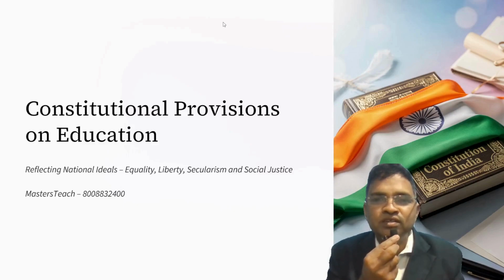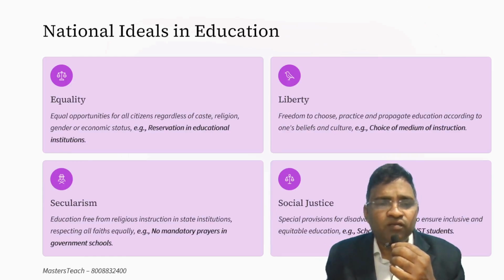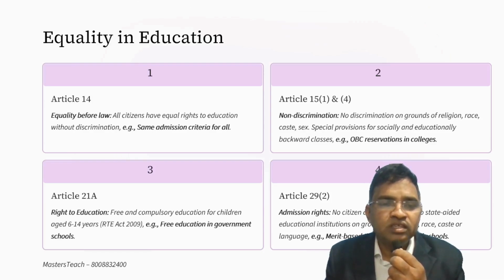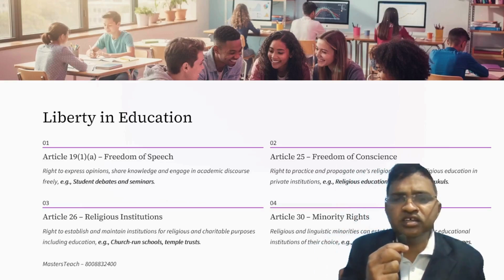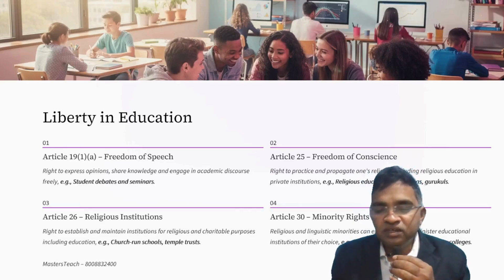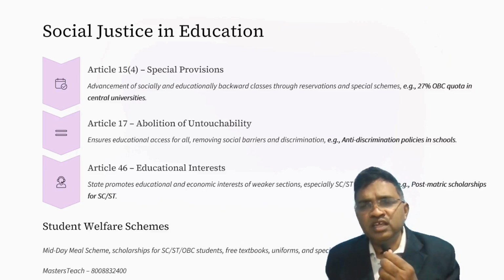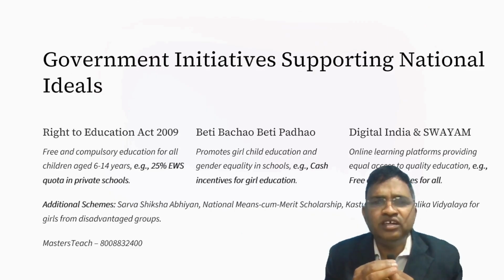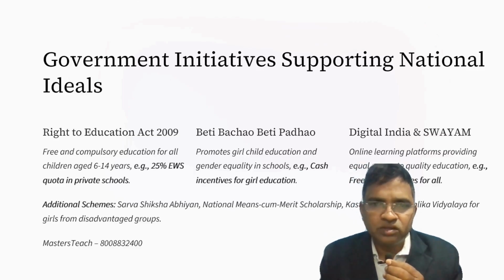Constitutional Provisions on Education Explained | Articles 14, 15, 21A, 30 | Net, TET, AP TET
Learn Constitutional Provisions on Education reflecting Equality, Liberty, Secularism and Social Justice for CTET, AP TET, DSC, NET & UPSC exams. Covers Articles 14, 15(4), 21A (RTE Act 2009), 17, 30, 45 & 46 with simple explanations and exam-oriented notes by Masters Teach.

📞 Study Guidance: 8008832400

Topics Covered:
• Right to Education Act 2009
• Equality in Education
• Liberty & Minority Rights
• Secular Education principles
• Social Justice & Reservations
• Scholarships for SC/ST/OBC
• Government schemes